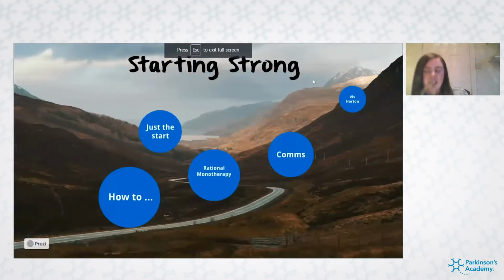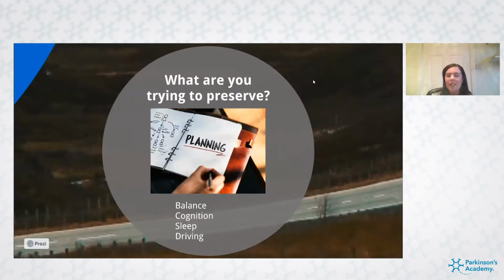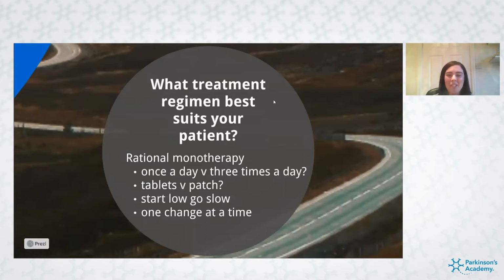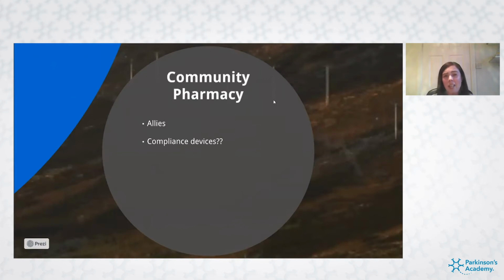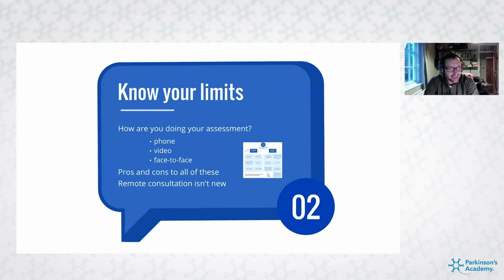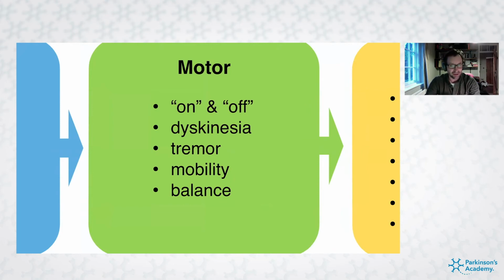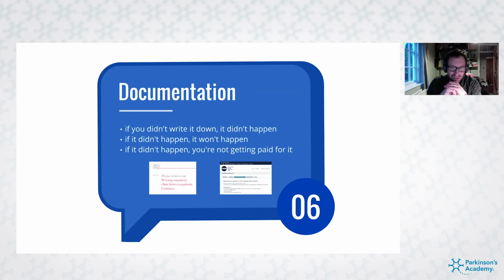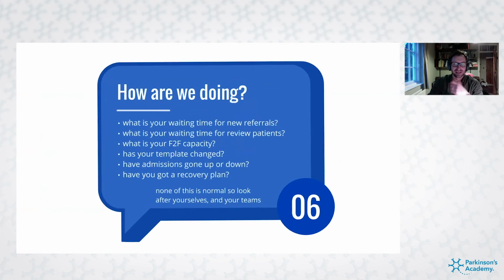Good practice in commencing and changing Parkinson's medication regimes | PD Webinar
This webinar has received sponsorship from Profile Pharma Ltd. The first session in the webinar is designed and delivered by the Parkinson’s Academy and sponsored by Profile Pharma Ltd; the sponsor has had no input into the educational content or organisation of the session. The second session is a satellite symposium that is designed and delivered by Profile Pharma Ltd.